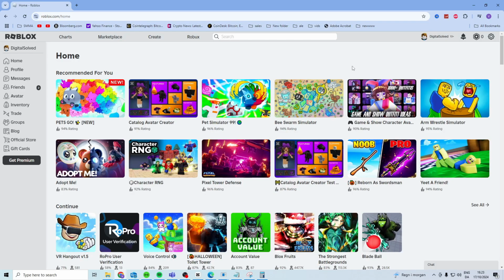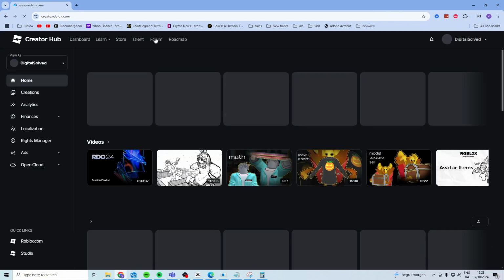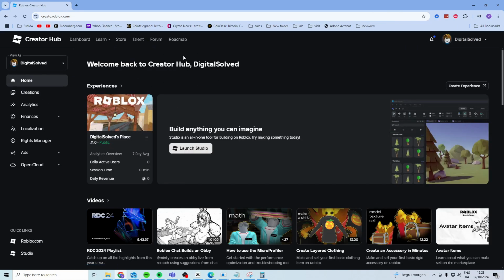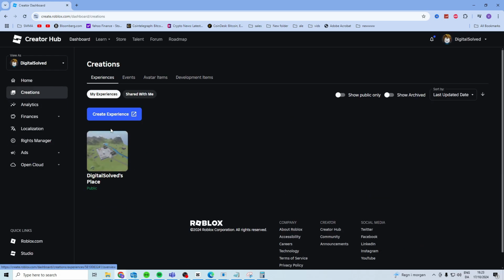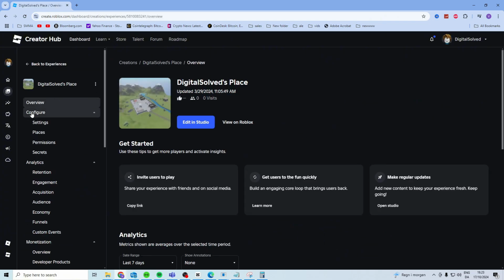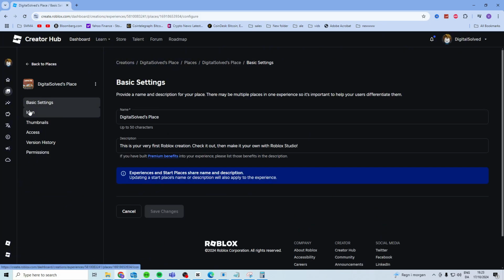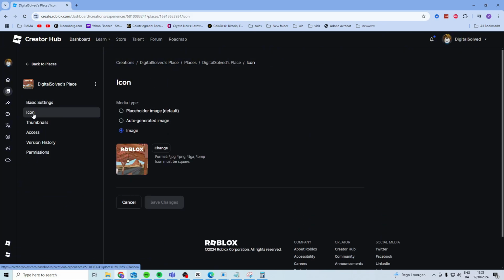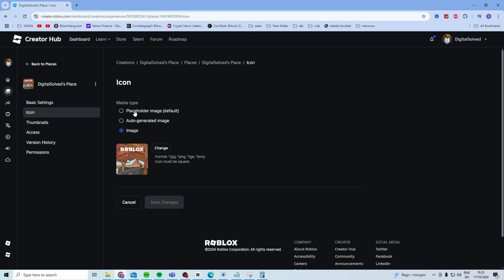How To Change Roblox Game Icon - Full Tutorial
In this video I'll show you how to easy and fast change game icon and change experience icon in Roblox. The method is very simple and clearly described in the video. Follow all of the steps & see how to get a new game / experience icon in Roblox